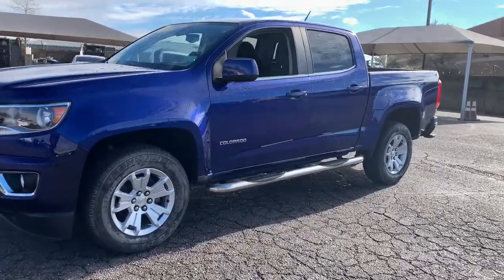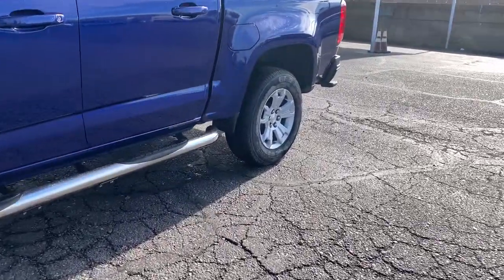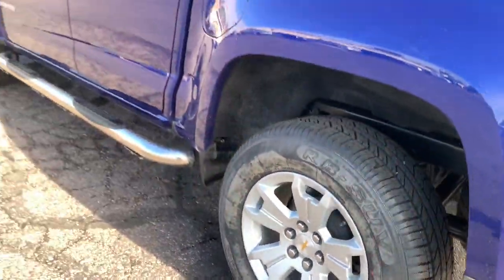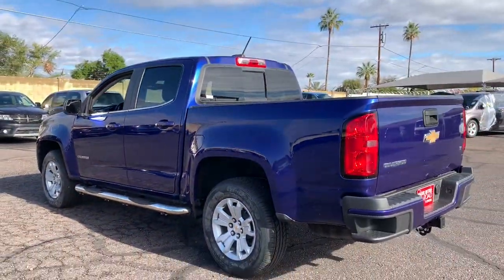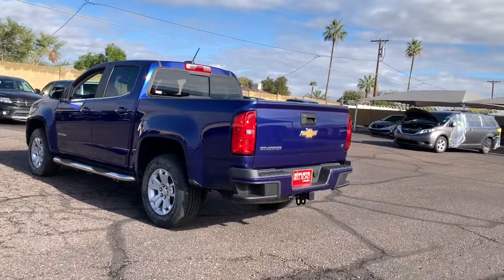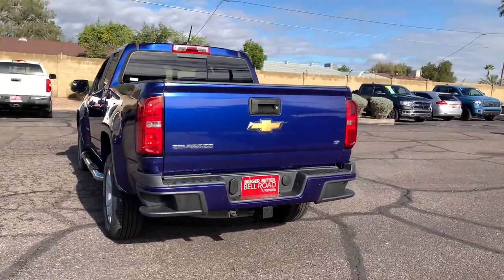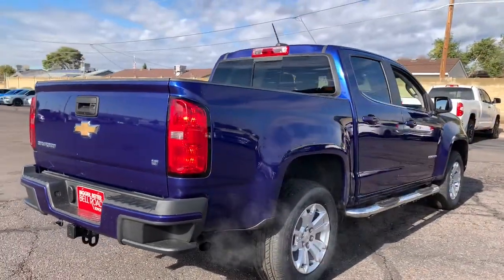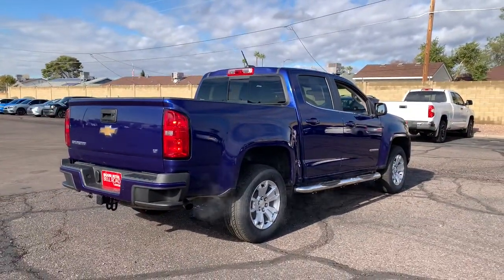2016 Chevrolet Colorado Phoenix, Glendale, Peoria, Sun City, Surprise, AZ G1337816T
LASER BLUE Used 2016 Chevrolet Colorado available in Phoenix, Arizona at Bell Road Toyota. Servicing the Glendale, Peoria, Sun City, and Surprise, AZ area.
2016 Chevrolet Colorado 2WD Crew Cab 128.3 LT - Stock#: G1337816T - VIN#: 1GCGSCE37G1337816

Laser Blue 2016 Chevrolet Colorado LT RWD 6-Speed Automatic 3.6L V6 DGI DOHC VVTCLEAN CARFAX.18/26 City/Highway MPGAwards:* 2016 KBB.com Best Buy Awards Finalist * 2016 KBB.com Best Resale Value AwardsReviews:* Comfortable ride; capable and fuel-efficient diesel engine; many available high-tech features; maneuverable size. Source: EdmundsPrice does not include dealer installed accessories, tax, title, license, or $529 dealer doc fee. Please call for availability.